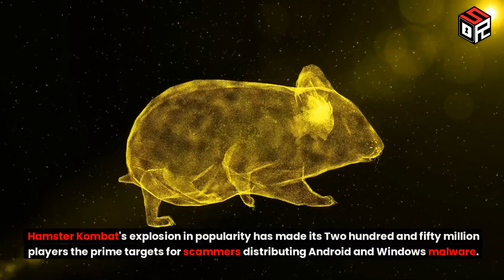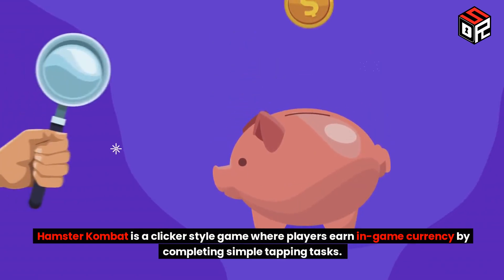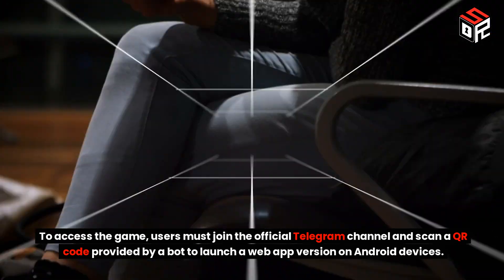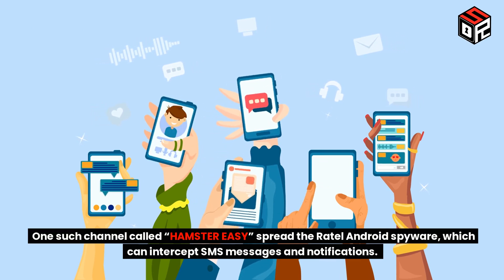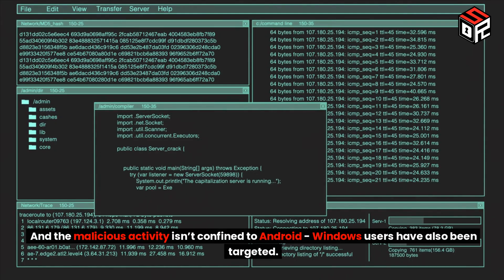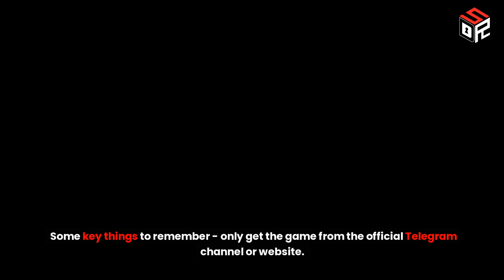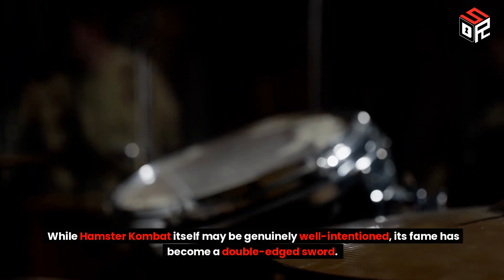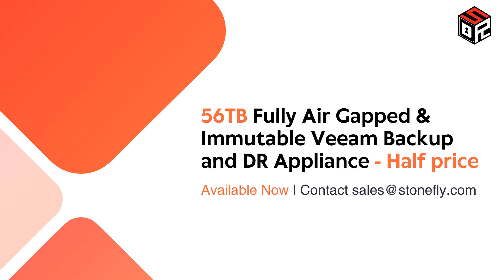Is Hamster Kombat Safe? The Truth Behind Malware Reports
Hamster Kombat's explosion in popularity has made its 250 million players the prime targets for scammers distributing Android and Windows malware.
Hamster Kombat has taken the gaming world by storm since its launch earlier this year. With over 250 million players already, it’s easy to understand its massive popularity. However, it’s also attracted unwanted attention from cybercriminals looking to take advantage of unwitting users.

Hamster Kombat is a clicker style game where players earn in-game currency by completing simple tapping tasks. Its initial appeal came from rumors of an upcoming crypto token launch tied to player performance. To access the game, users must join the official Telegram channel and scan a QR code provided by a bot to launch a web app version on Android devices.

This is where problems began to emerge. With over 50 million users on the Telegram channel alone, it became a prime target for scammers. Fake Hamster Kombat channels started popping up distributing malicious Android APKs under the guise of the official app.

One such channel called “HAMSTER EASY” spread the Ratel Android spyware, which can intercept SMS messages and notifications.